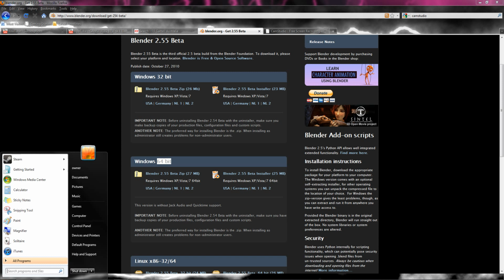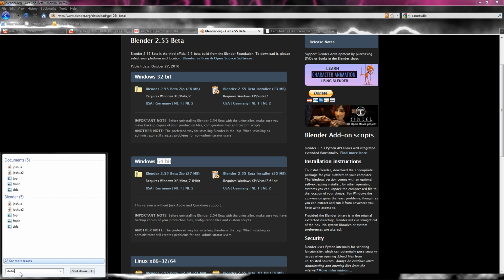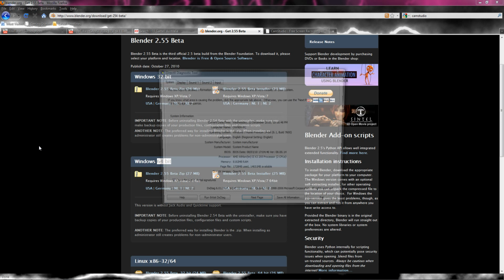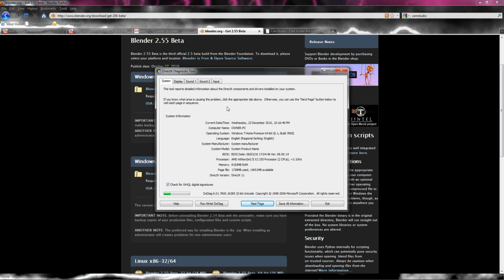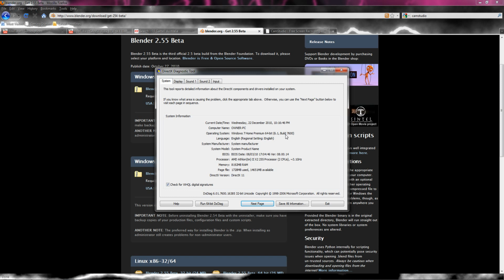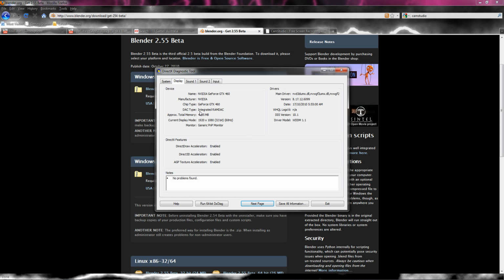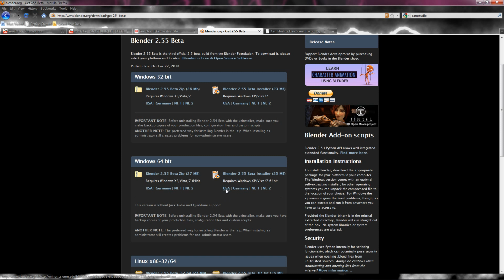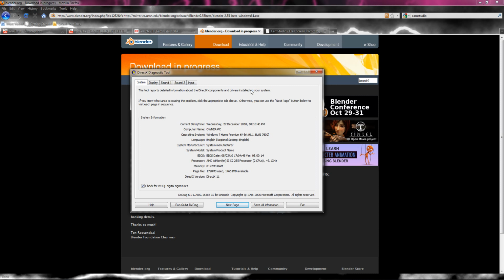Blender and how to tell if you need to download either 64bit or 32 bit